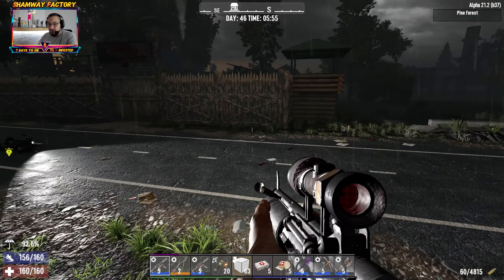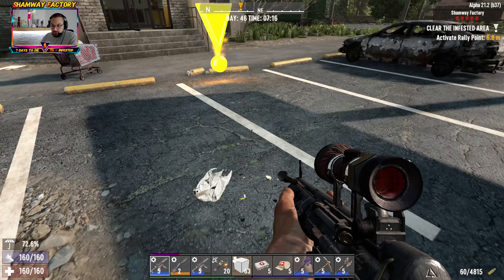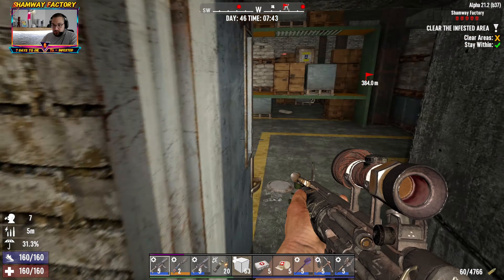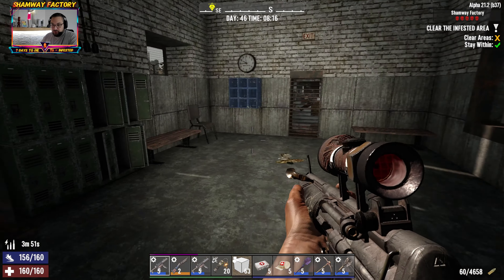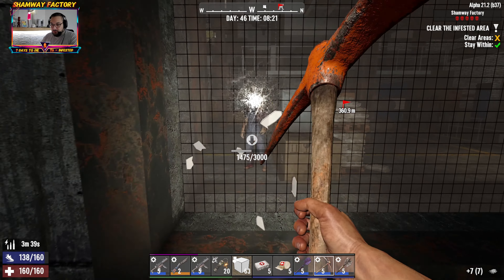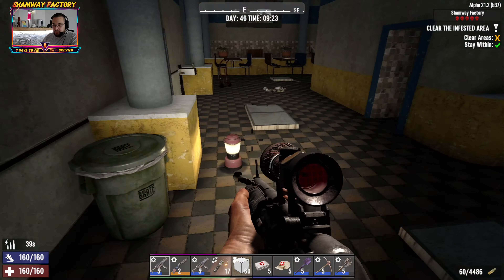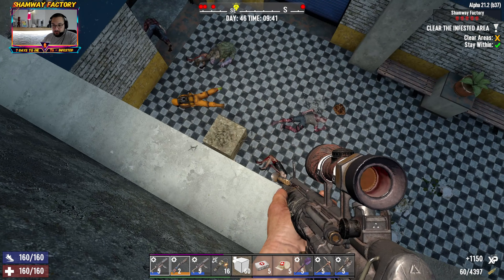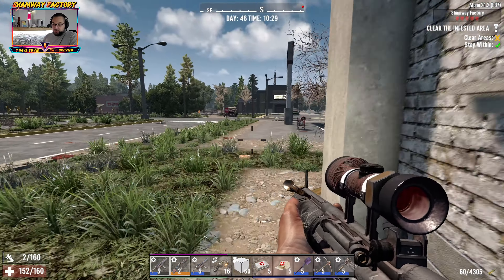Clearing Out the Infested | Shamway Factory | 7 Days to Die - Insane Tier 6 Challenge !!!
About the Game

7 Days to Die is an open-world game that is a unique combination of first-person shooter, survival horror, tower defense, and role-playing games. Play the definitive zombie survival sandbox RPG that came first. Navezgane awaits!

▶︎ Be sure to LIKE the video if enjoy the series! 👍

My playthrough: No Mods, No Exploits, No cheats.

Hope you all have fun and enjoy the series... :)

Timecodes

0:00 Intro
1:58 T6 - Quest Start
2:55 Wave No.1
3:19 Wave No.2
5:11 Wave No.3
6:11 Wave No.4
14:36 Wave No.5
16:20 Wave No.6
19:02 Wave No.7
21:10 Wave No.8
22:58 Wave No.9
24:39 Wave No.10
28:25 Wave No.11
30:51 Wave No.12
33:00 Wave No.13
35:45 Wave No.14
37:34 Final Wave
47:10 Rewards